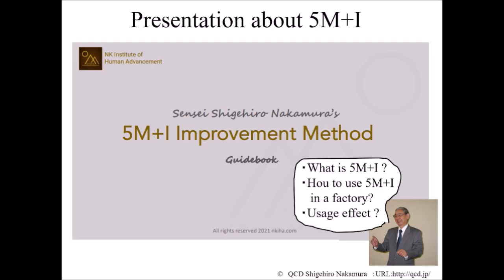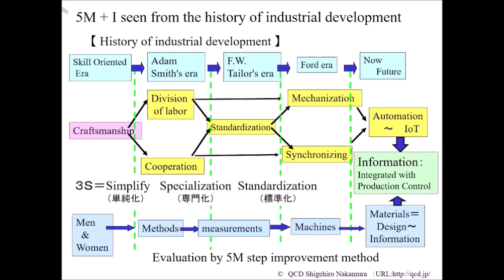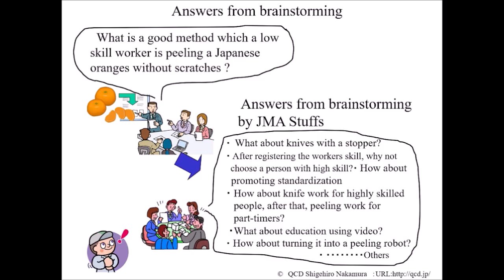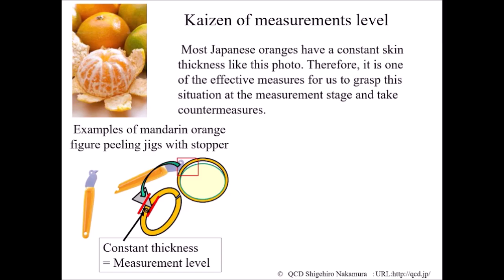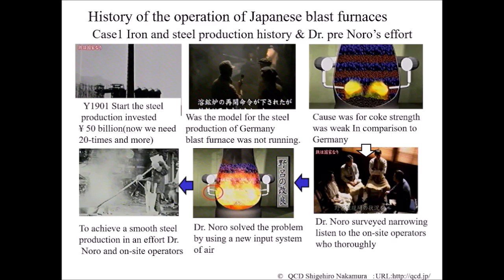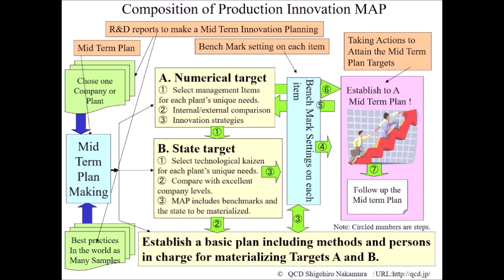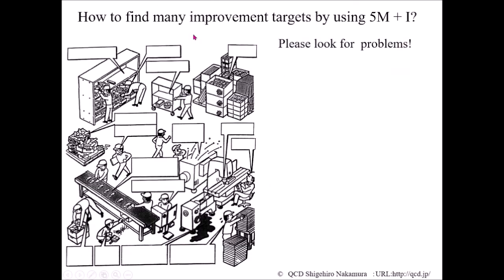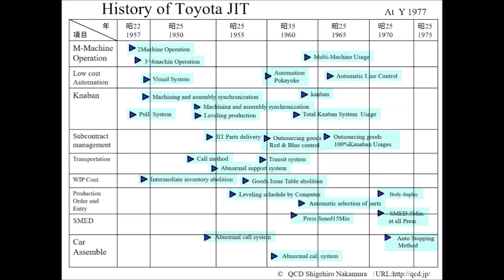5M + I stepwise improvement method (Introducing Kindle books)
In many books about improve the manufacturing site, 5M + I was merely explained as the 6 elements of production. Therefore, I am using this as an improvement key as a method for speeding up improvement. As a result, many systematic improvements are made and it has been systematized as a method, so I decided to introduce it in this book.